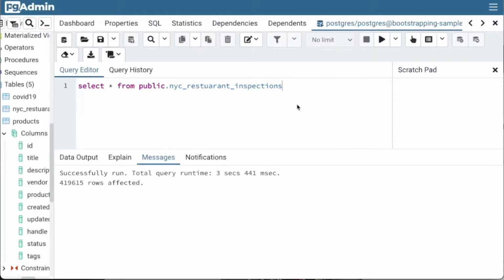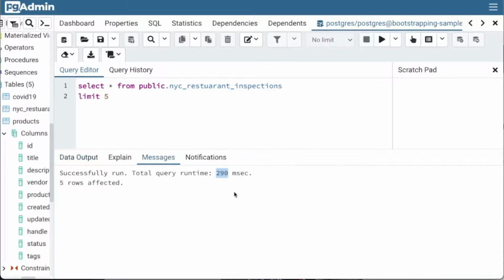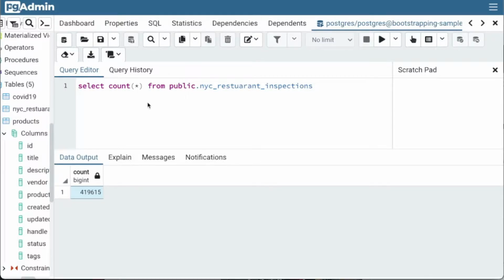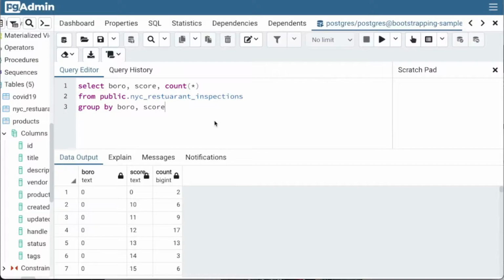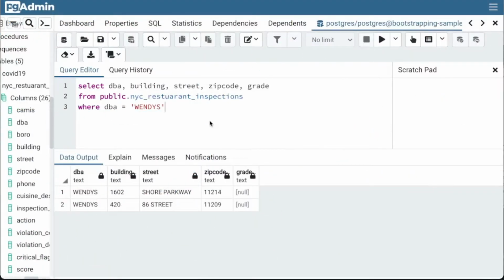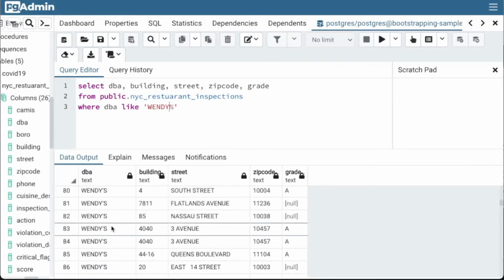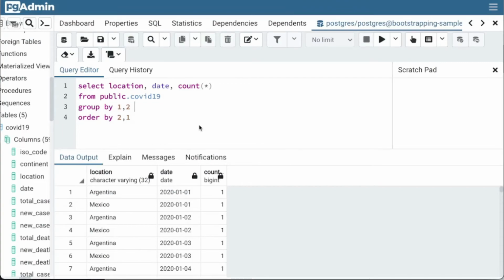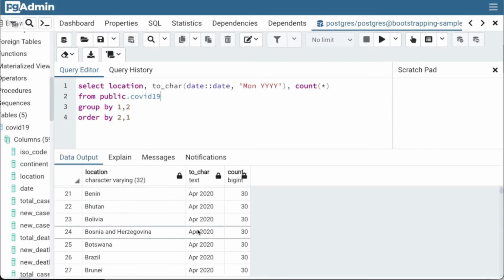Write SQL Queries Like a PRO Using These 6 Techniques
If you're new to SQL, making queries to draw insights from your data can be daunting. In this video, we're going to go over a few tips and tricks to help you write queries that'll make you look like a pro and help you analyze your database tables more efficiently.

▶︎Video Chapters◀︎
0:00 - Intro
0:33 - Limit
1:24 - Group By
2:24 - Referencing columns
2:49 - Order By
3:12 - Fuzzy search
3:56 - Escaping special characters
4:27 - Converting date formats
5:10 - Business Intelligence Tools
5:23 - Wrap up